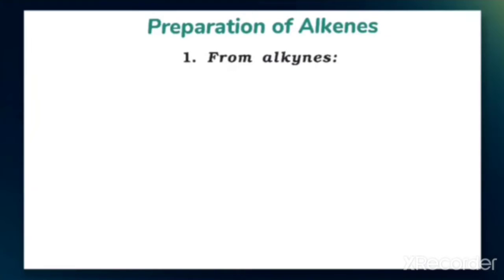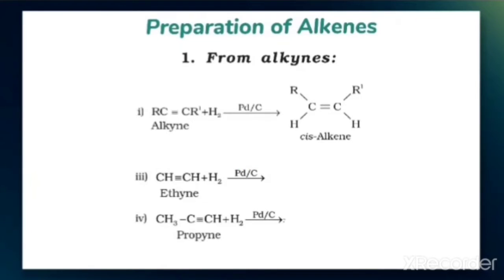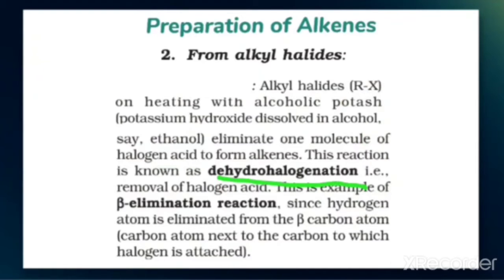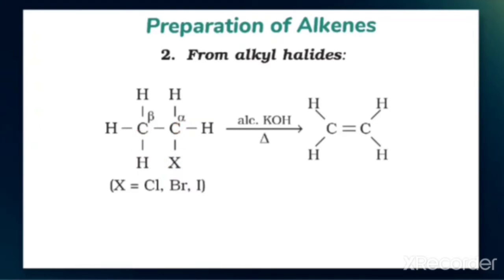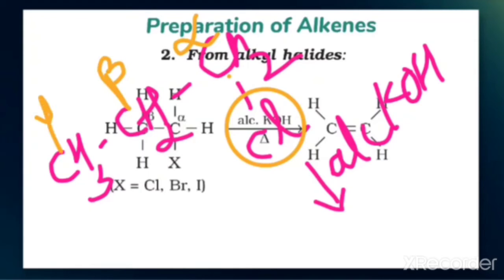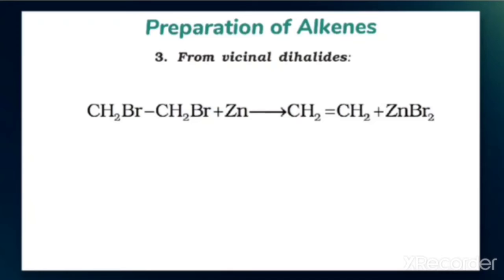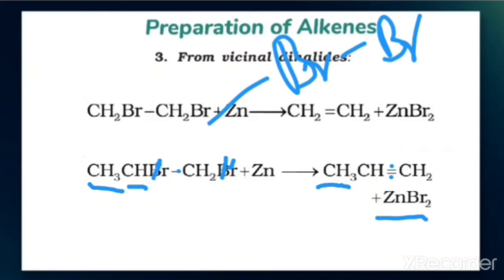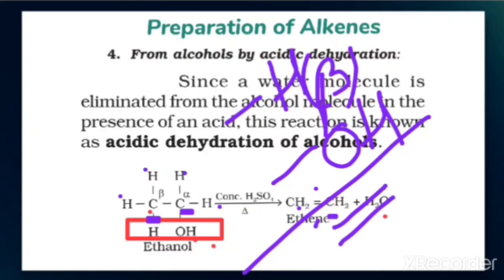11std, Alkenes - Preparation